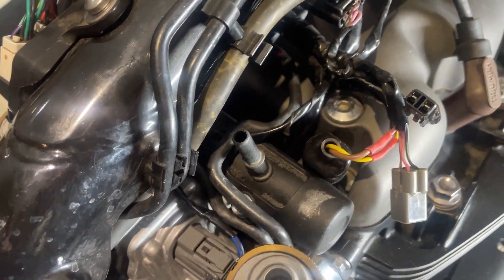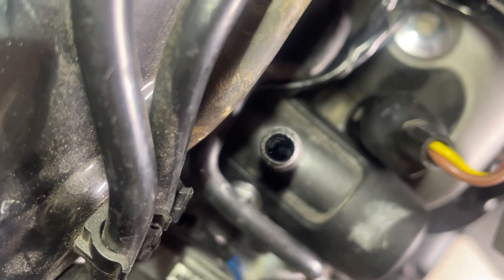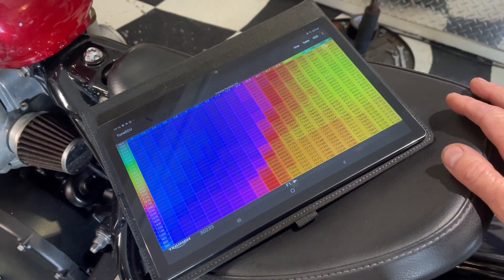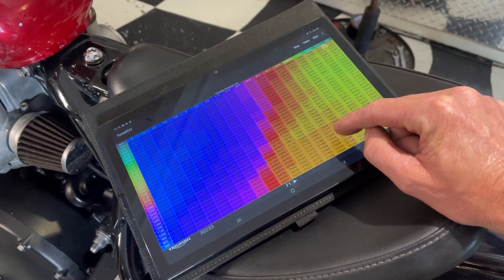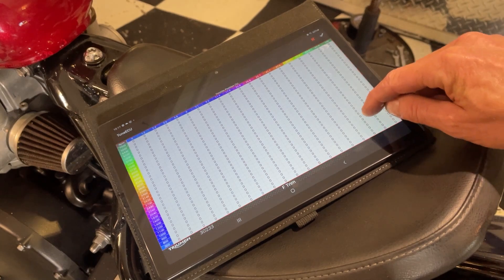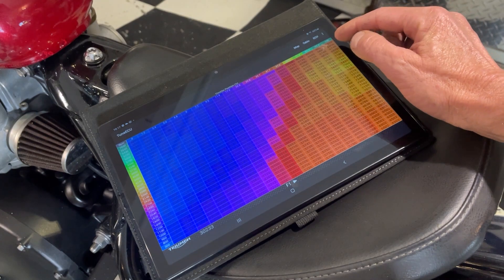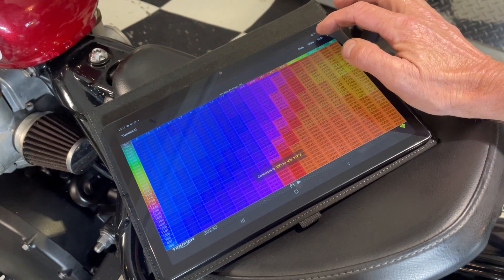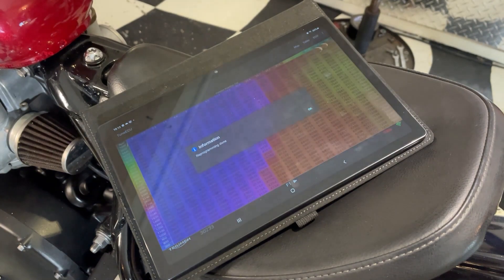Supercharging the Triumph Bobber (part 5) Mapping the injectors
When you Supercharge the Triumph Bobber you need more fuel and bigger injectors to cope. In this video, I have already fitted the injectors. Now I have to get them to work.